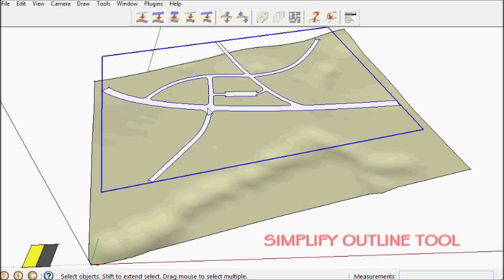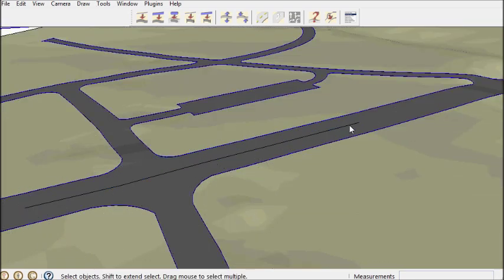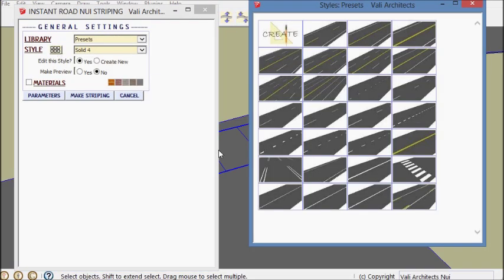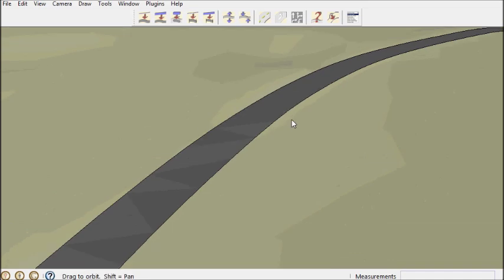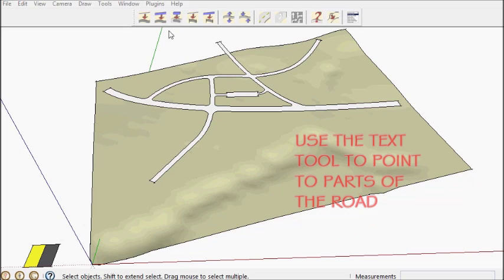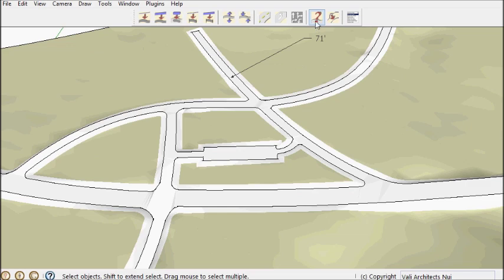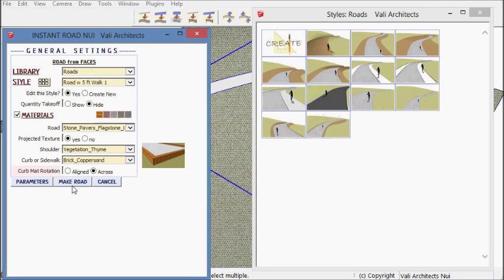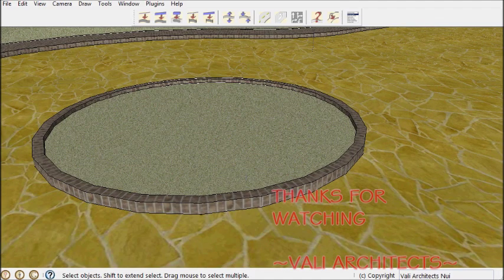SketchUp Instant Road Nui Plugin #2 - Vali Architects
Tutorial #2 - Instant Road Nui -- it does everything Instant Road plugin does plus: closed loops, connecting roads using lines or faces, use preset styles or create custom user style, library Striping,arrows, and markings, edit roads and curbs, use call-outs for road elevations, and even more...